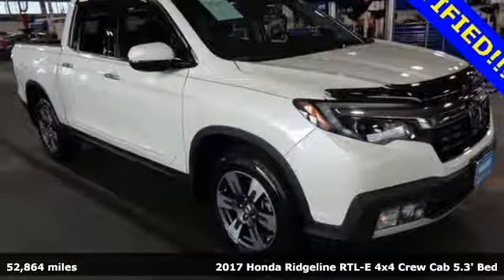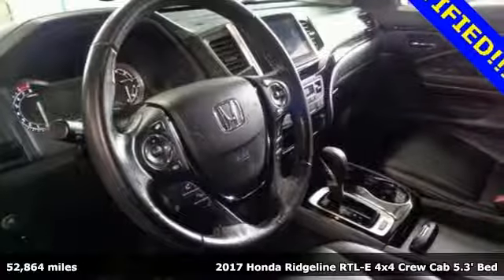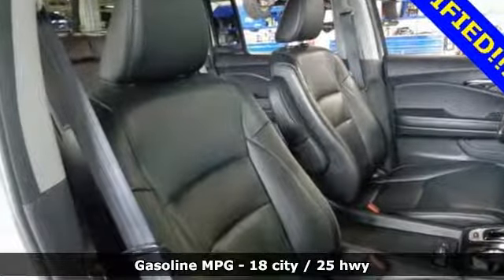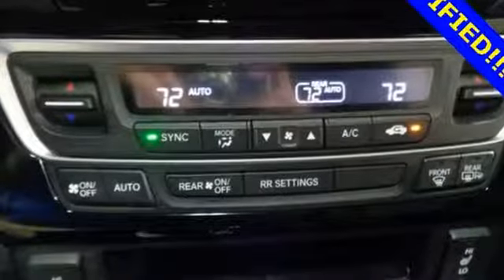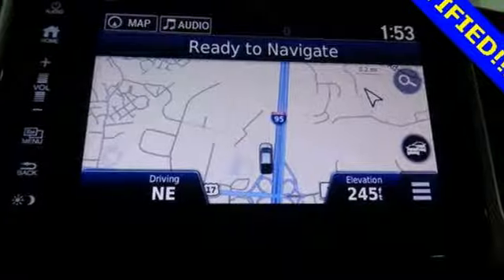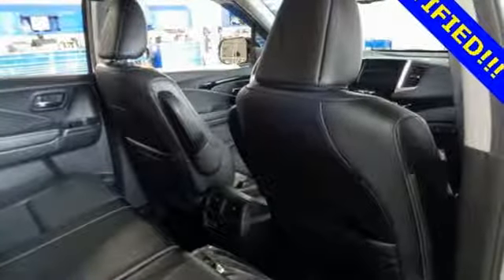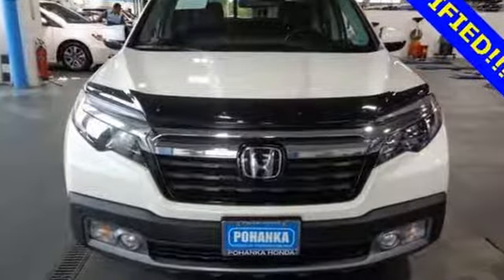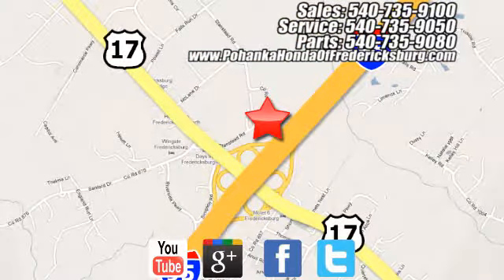Used 2017 Honda Ridgeline Fredericksburg VA Richmond, VA FKB034232A - SOLD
Year: 2017
Make: Honda
Model: Ridgeline
Trim: RTL-E
Engine: 3.5L V6 SOHC i-VTEC 24V
Transmission: 6-Speed Automatic
Color: White
Interior: Black
Mileage: 52864
Stock #: FKB034232A
VIN: 5FPYK3F73HB026373
Black w/Leather Seat Trim. CARFAX One-Owner. Clean CARFAX. White Diamond Pearl 2017 Honda Ridgeline RTL-E AWD 6-Speed Automatic 3.5L V6 SOHC i-VTEC 24VbrbrbrAwards:br * 2017 IIHS Top Safety Pick+ (When equipped with Honda Sensing and specific headlights) * NACTOY 2017 North American Truck of the Year * 2017 KBB.com Best Resale Value Awards * 2017 KBB.com 10 Favorite New-for-2017 Cars * 2017 KBB.com Brand Image Awards * 2017 KBB.com 10 Most Awarded Brandsbr2016 Kelley Blue Book Brand Image Awards are based on the Brand Watch(tm) study from Kelley Blue Book Market Intelligence. Award calculated among non-luxury shoppers. Kelley Blue Book is a registered trademark of Kelley Blue Book Co., Inc.brAll prices exclude taxes, title, license, and dealer processing fee of $799.00. Published price subject to change without notice to correct errors or omissions or in the event of inventory fluctuations. All features not on all vehicles. Vehicles shown are for illustration purposes only. MPG is based on 2017 EPA mileage ratings. Use for comparison purposes only. Your mileage will vary depending on driving conditions, how you drive and maintain your vehicle, battery-pack (hybrid only) and other factors.

Address:
60 South Gateway Drive